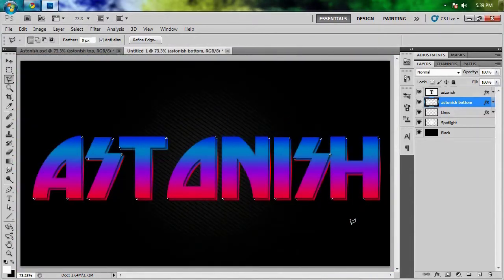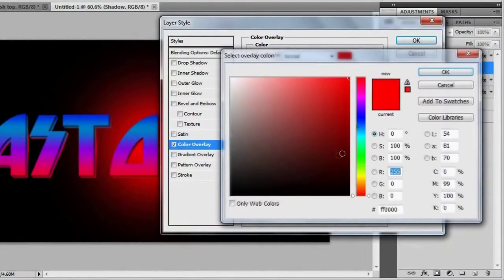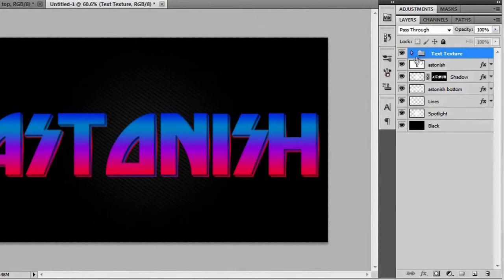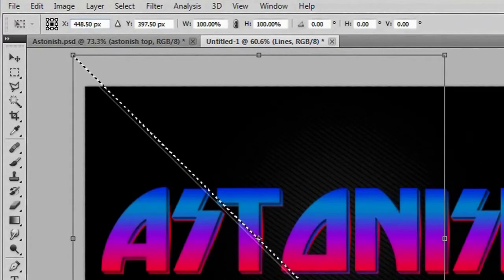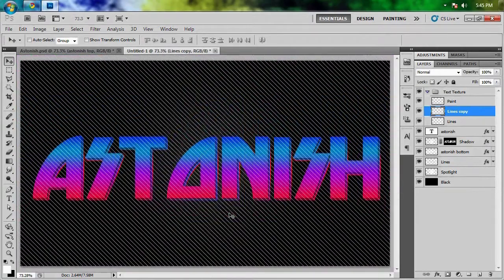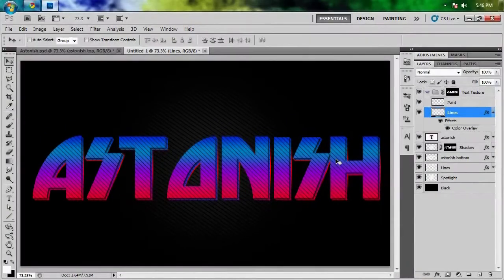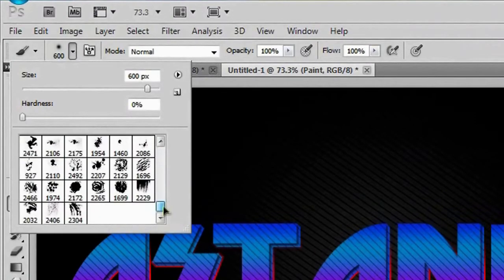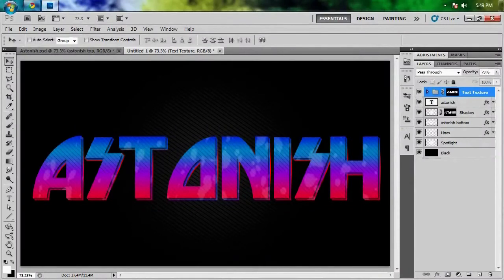Astonish (Part 3/3) - Photoshop CS5 Intermediate Tutorial